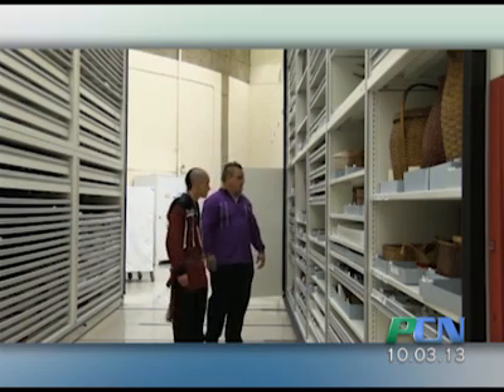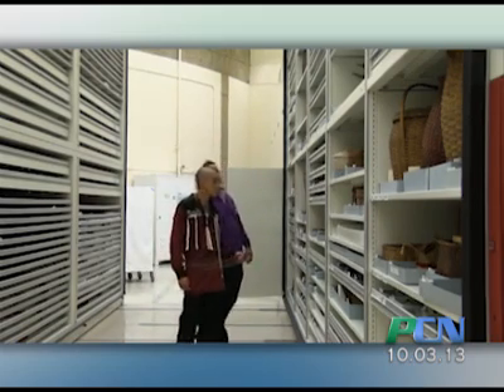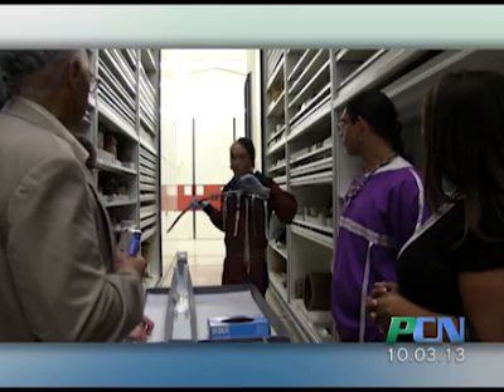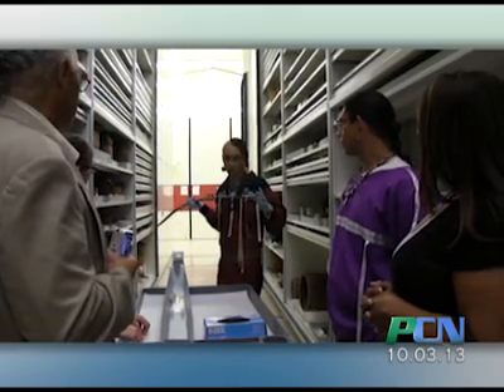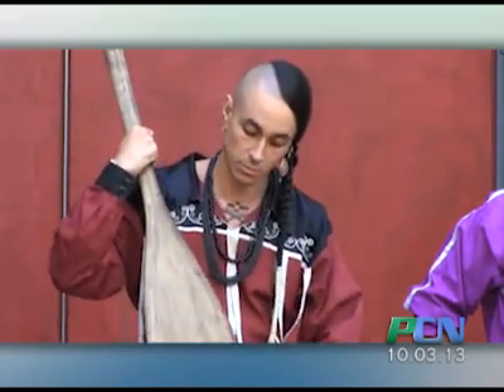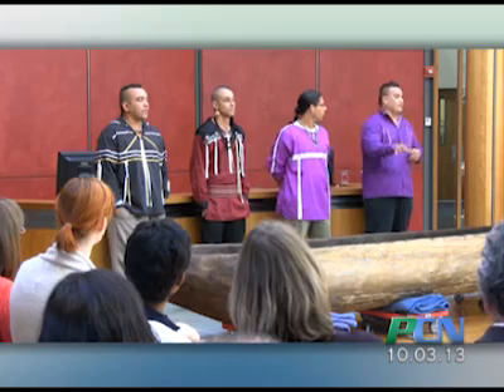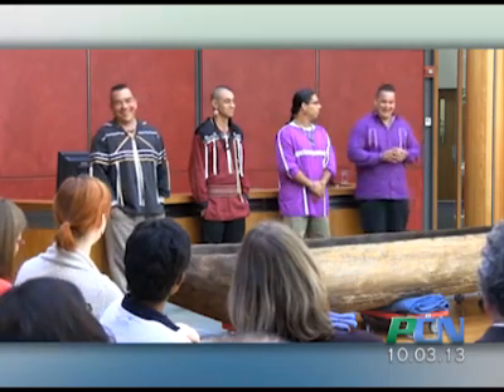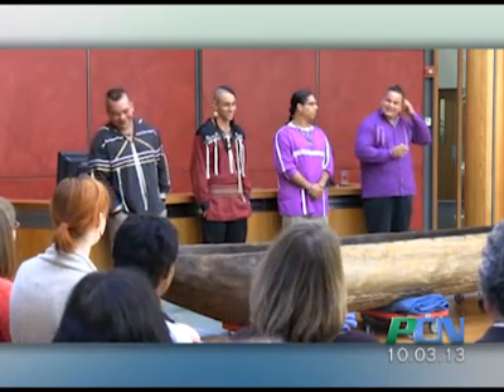PCN Mishoon goes to DC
PCN PACTV Community News Mishoon goes to DC